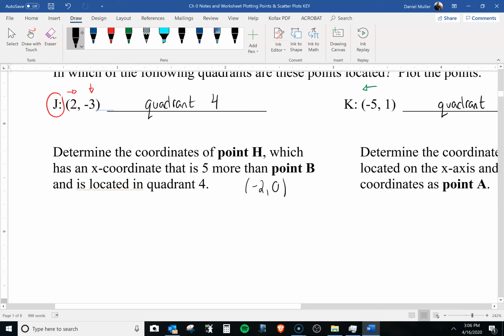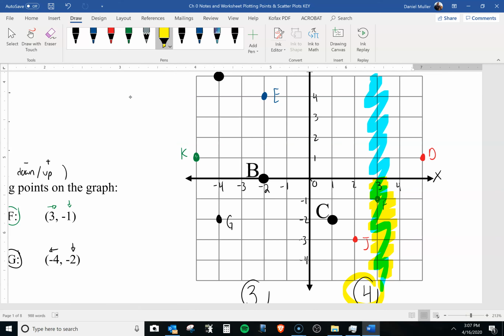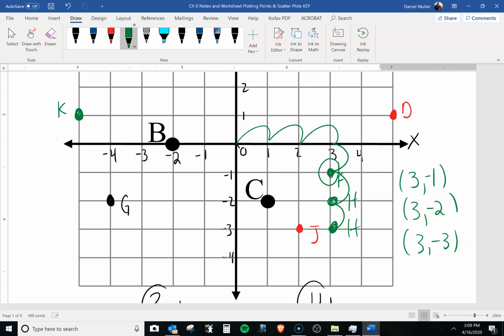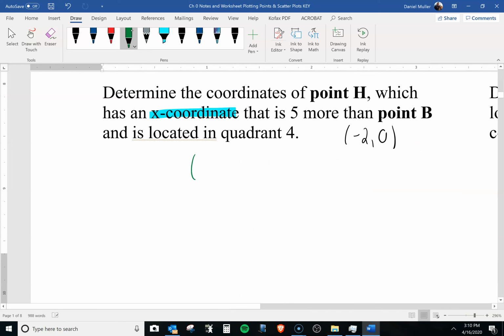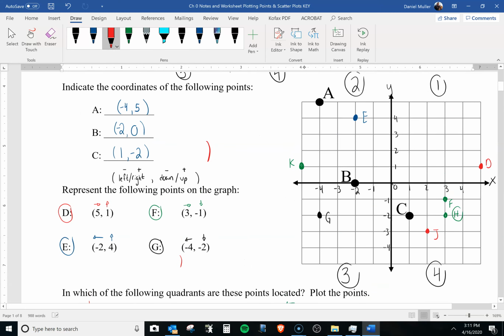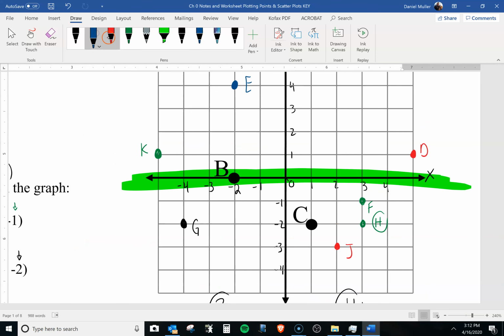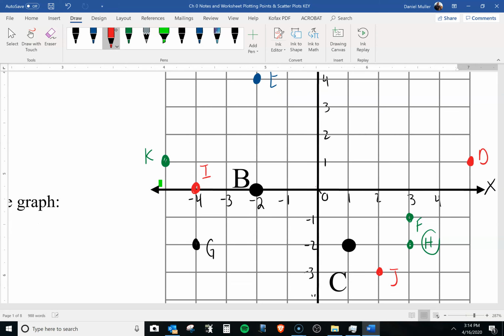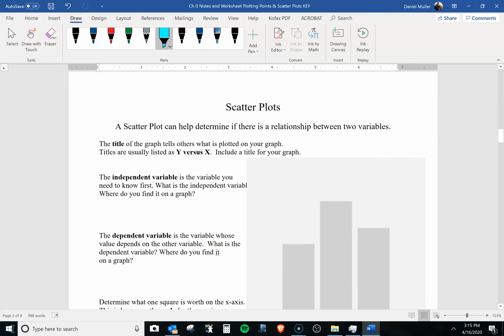Unit 5 Chapter 1 Scatter Plot Part 3